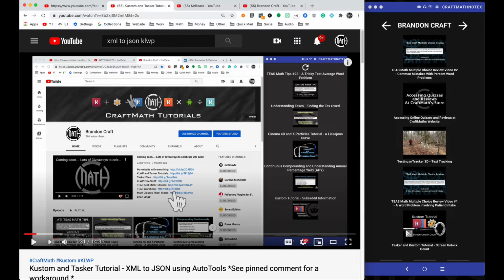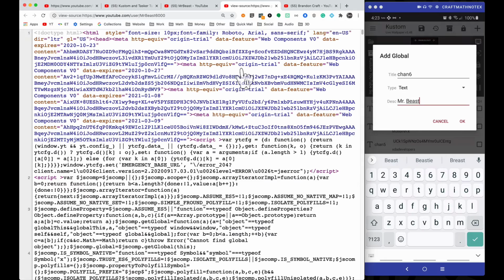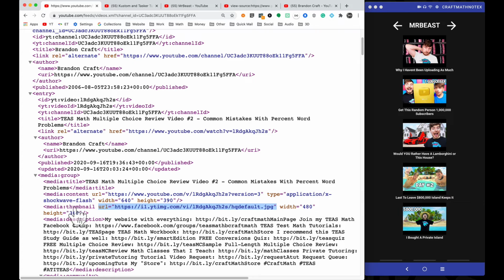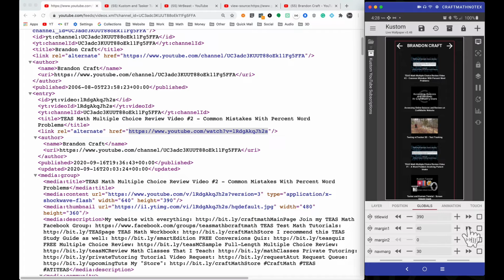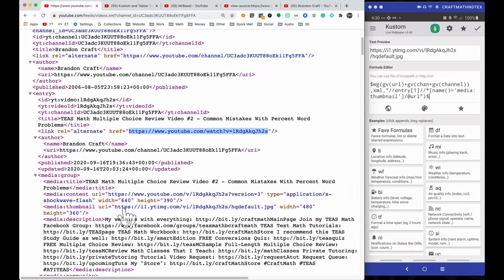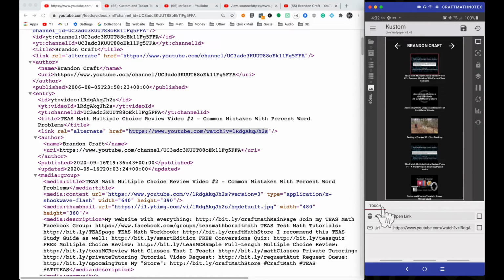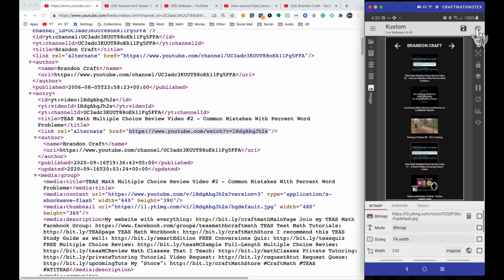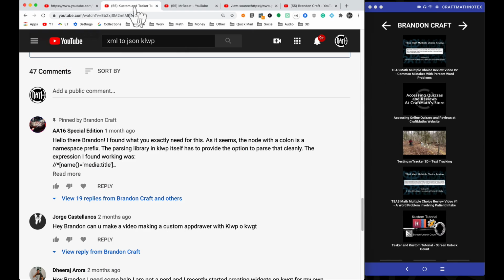Kustom Tutorial - A "Kustom" YouTube Subscriptions Komp - xml Namespaces and Attributes SHOUTOUT!